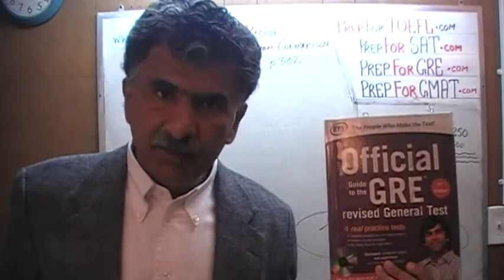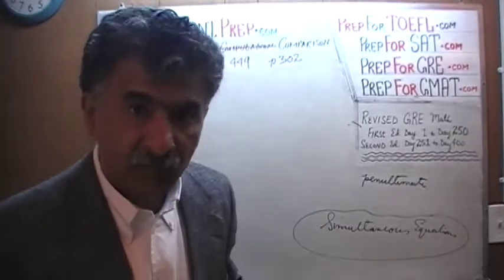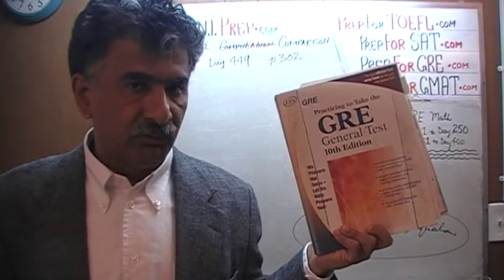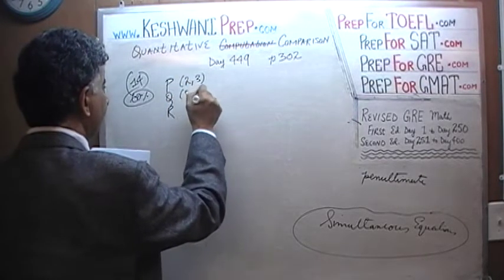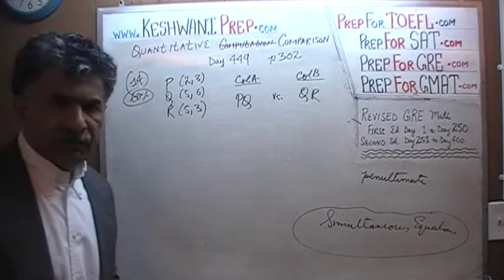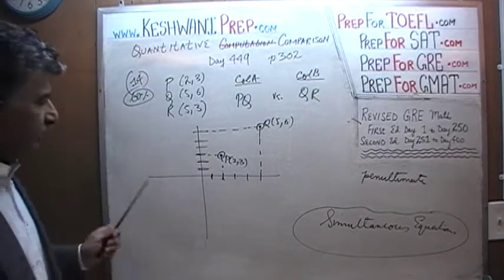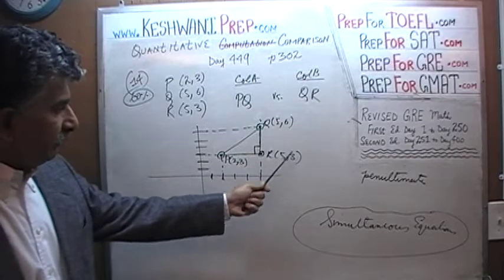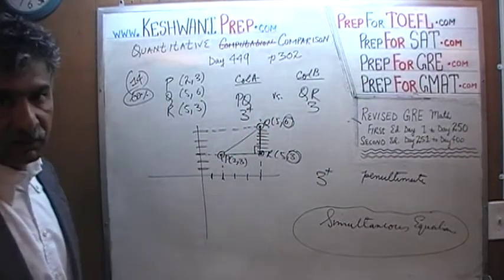GRE Math Day 449, p302, Quantitative Comparison 14, Online Prep Tutor GMAT, TEAS, SAT, ACT, TOEFL